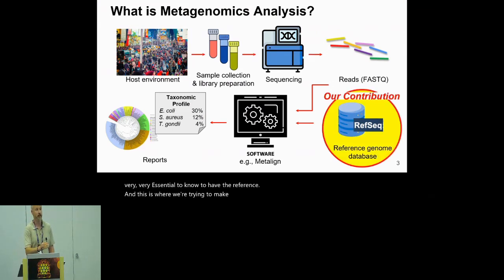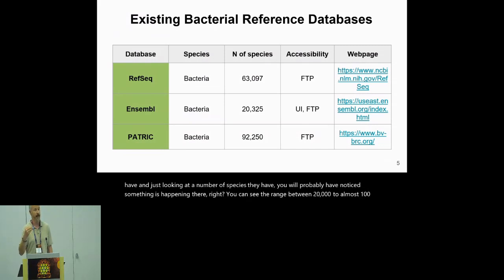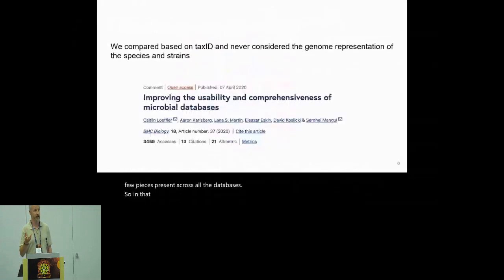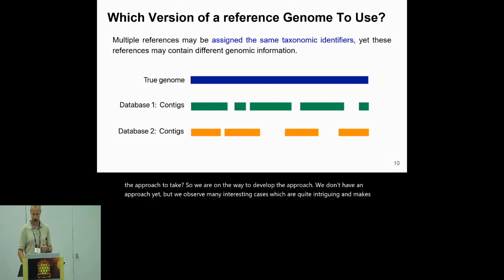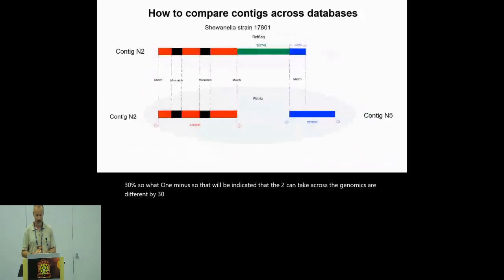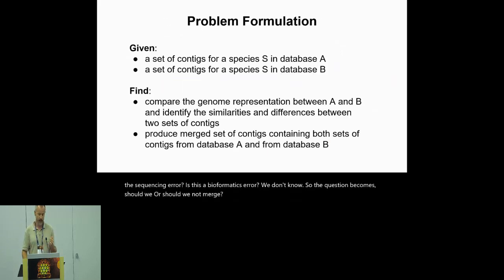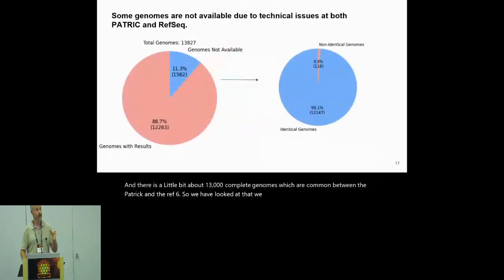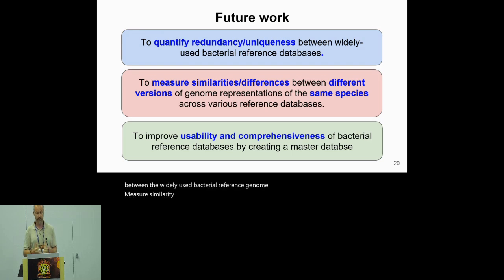Assessing Microbial Genome Representation Across... - Serghei Mangul - MICROBIOME - ISMB 2024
Assessing Microbial Genome Representation Across Various Reference Databases: A Comprehensive Evaluation - Serghei Mangul - MICROBIOME - ISMB 2024